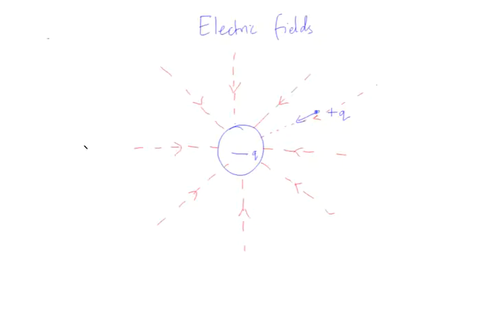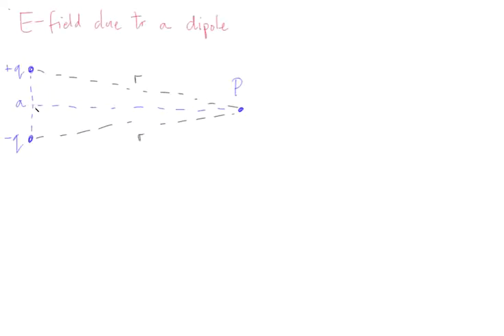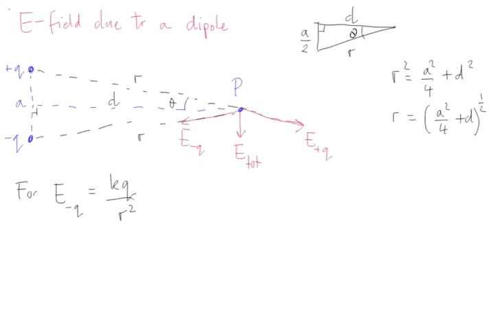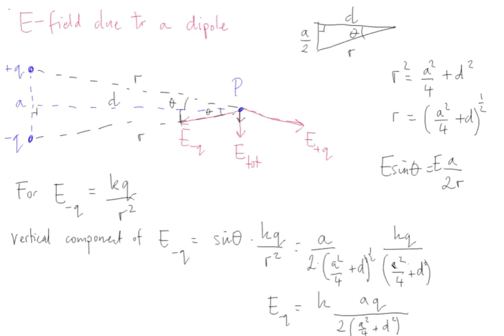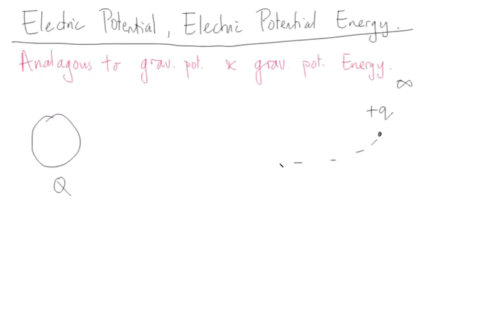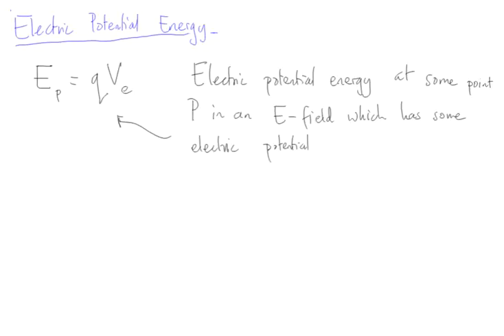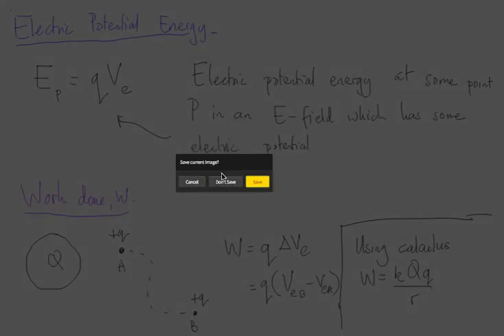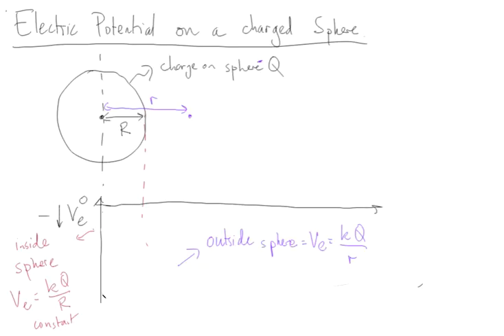10 1 Electric Field, Electric Potential and Electric Potential Energy